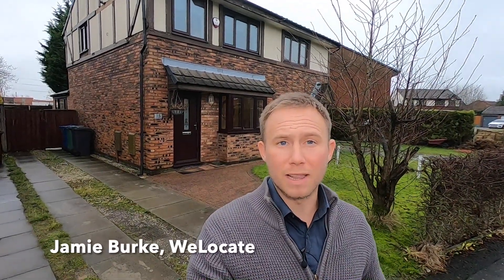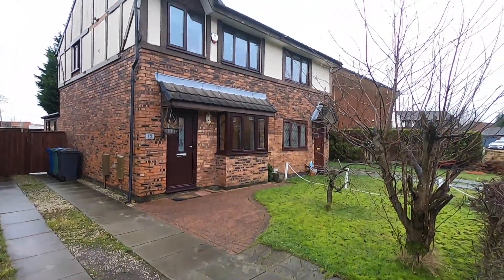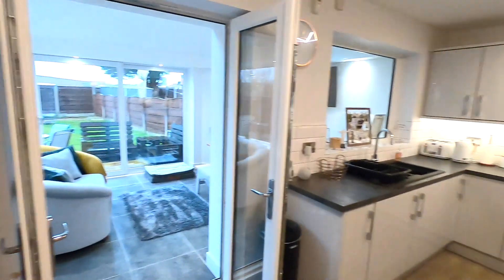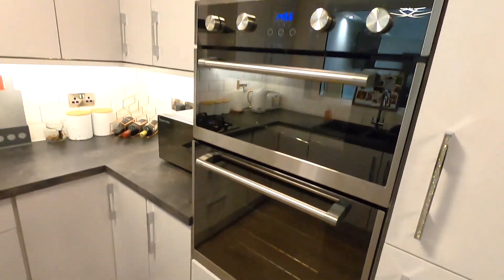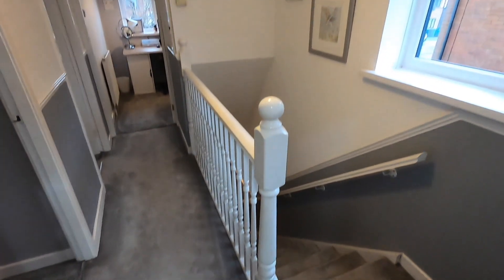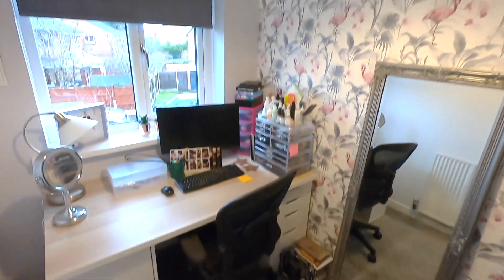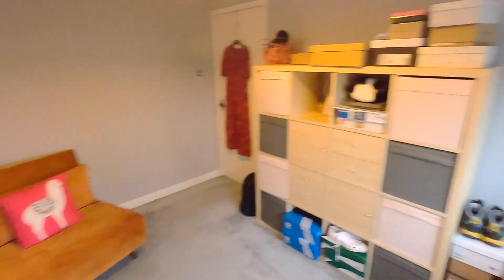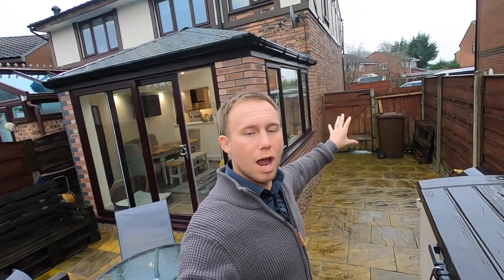For Sale: Aldford Grove, Bradley Fold, Bolton BL2 6RY - OIEO £220,000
*EXTENDED TO REAR* *NOT OVERLOOKED* *CUL DE SAC LOCATION* *FREEHOLD*

This modern 3-bed semi has been extended to the rear to create the perfect home for any young family looking to climb the property ladder. Over the past few years, the property has undergone significant changes and is now presented in 'move-in' condition, ready for the new buyers to make it their own. The quiet cul-de-sac location makes it ideal for those with young children, while the private rear garden is perfect for those who enjoy entertaining. All of the rooms are generously proportioned and can comfortably accommodate plenty of large furnishings. Further benefits include a large driveway to the front.